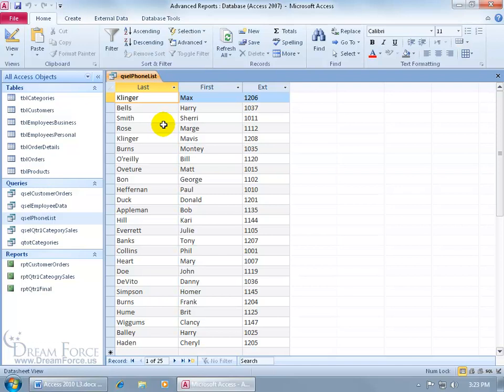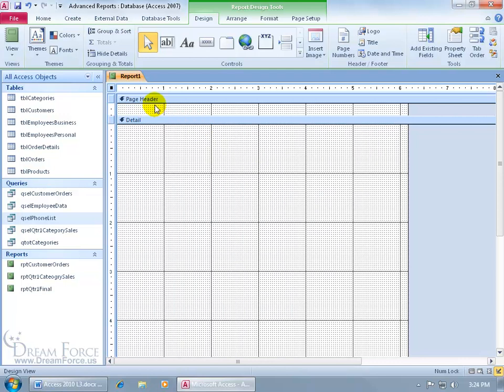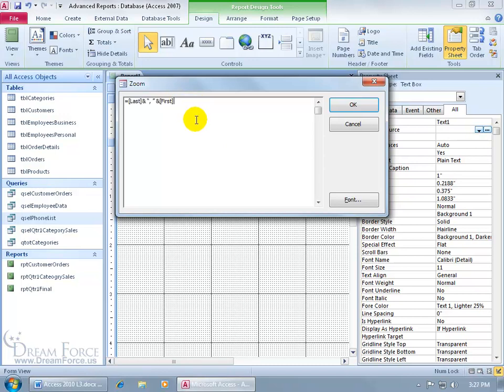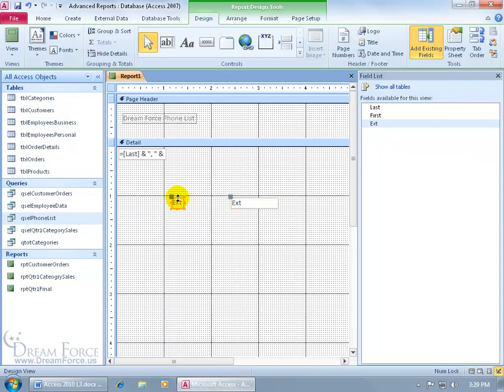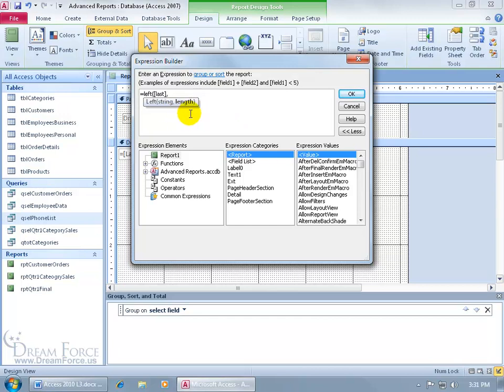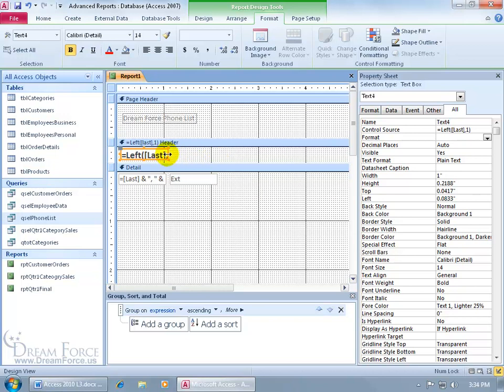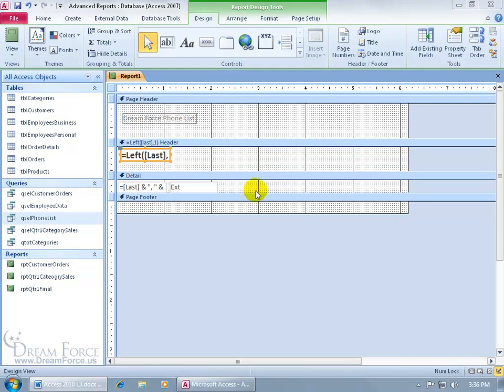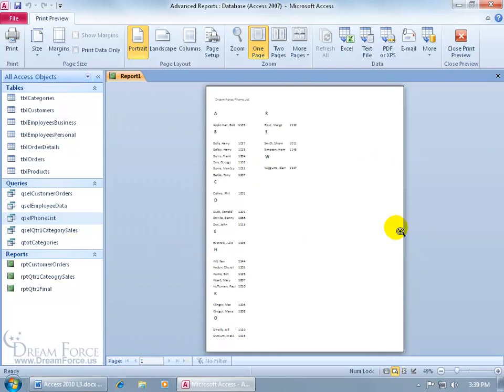Microsoft Access 2010 Reports: Report Columns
Microsoft Access 2010 training video on how to create multiple columns in a Report, as well as how to combine fields and using the LEFT function.